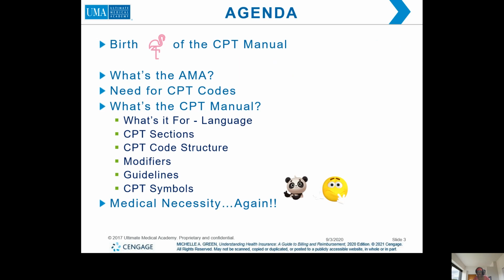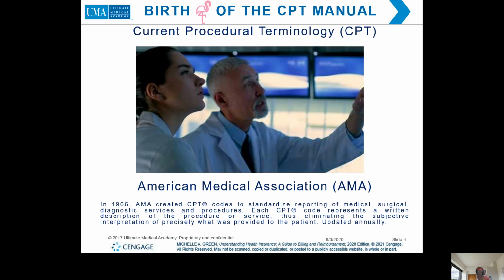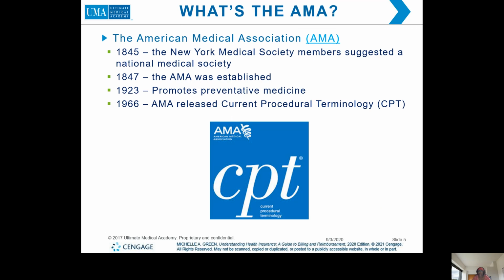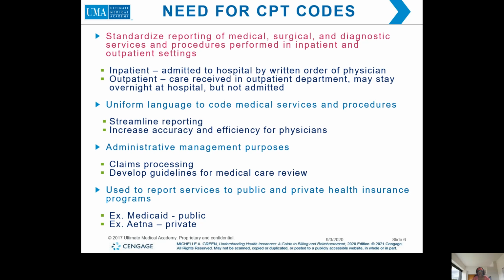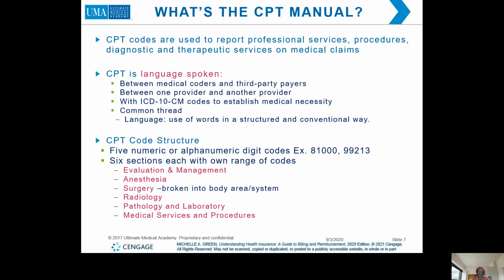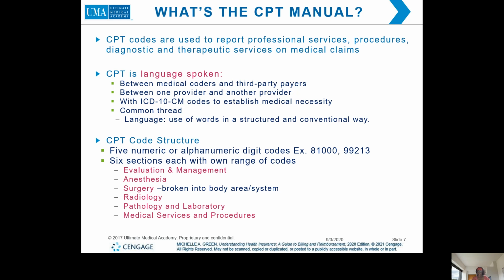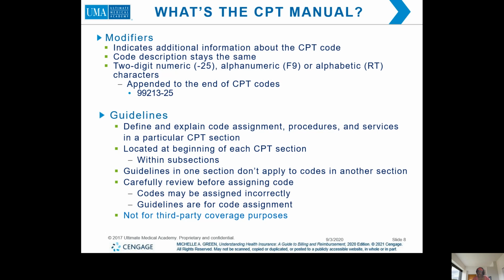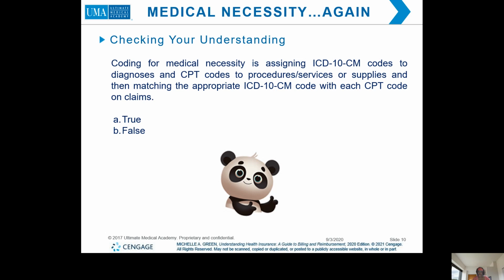ME2550 Week 1 CPT Coding